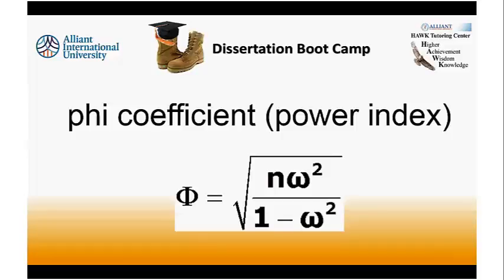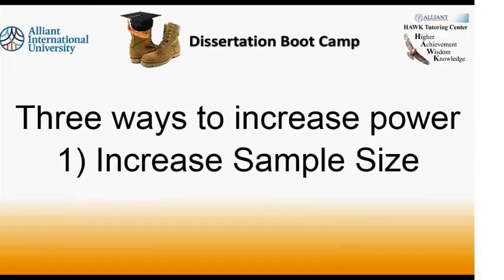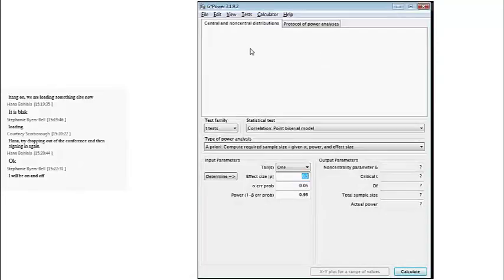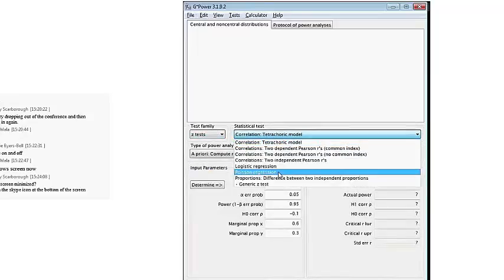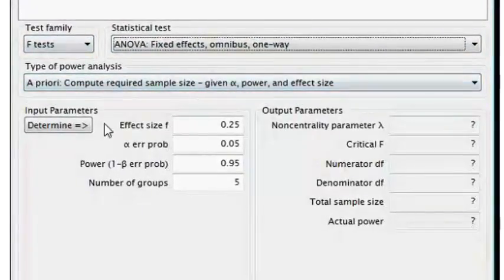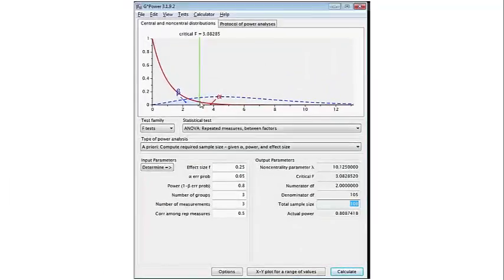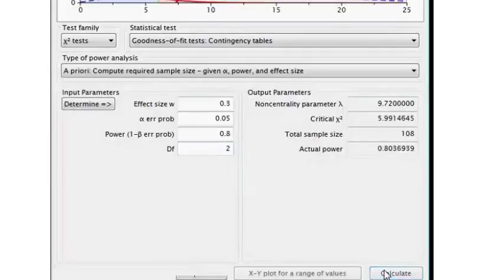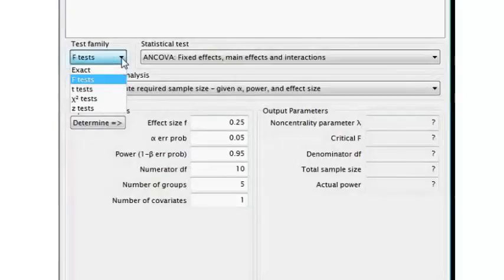Dissertation Boot Camp Power Analysis using G*Power